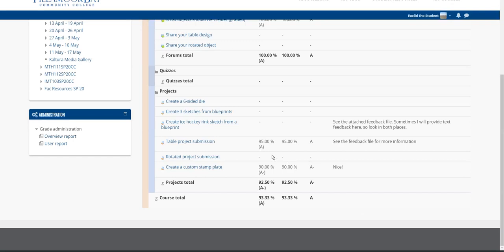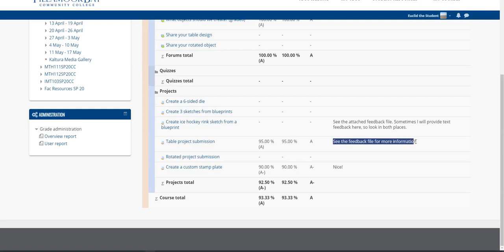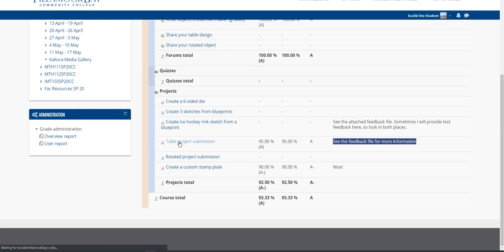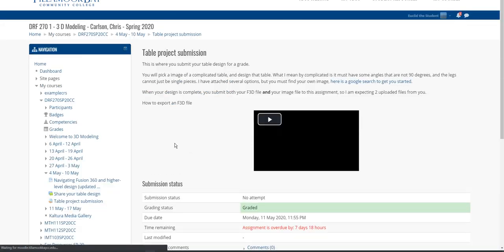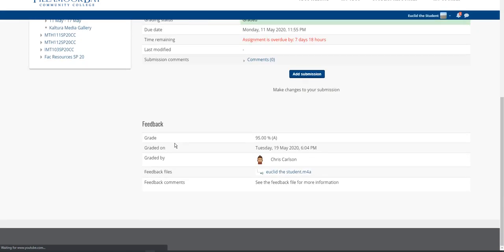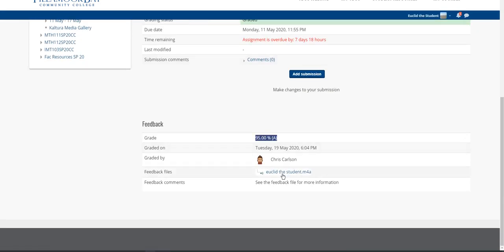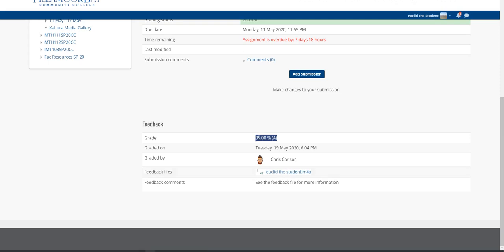Feedback file location in Moodle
Moodle Information at Tillamook Bay Community College